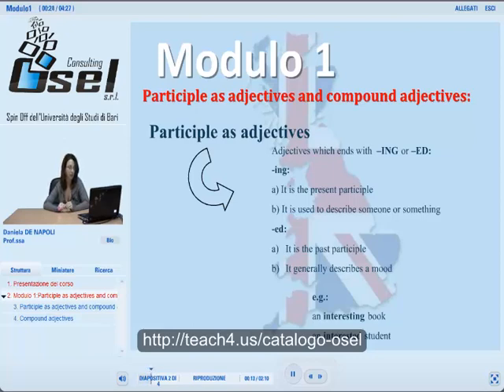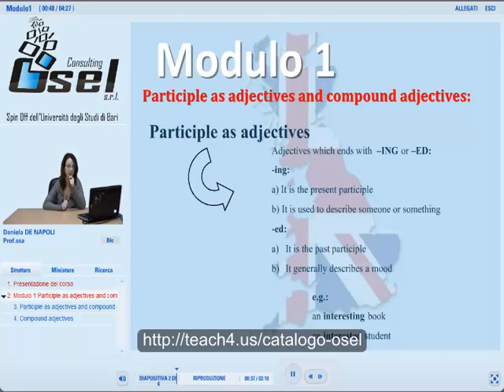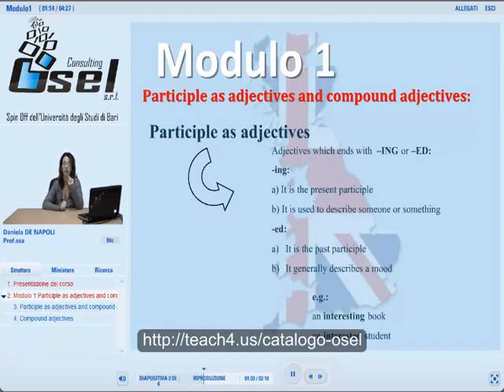Corso online di inglese livello elementare (A2) - Introduzione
Un corso pratico e completo per imparare l'inglese al Livello A2 del Quadro Comune di Riferimento Europeo (QCRE). Il livello A2 indica che lo studente, per esempio, è in grado di:
- comprendere domande e istruzioni semplici
- esprimere semplici opinioni o esigenze
- riempire moduli e scrivere brevi lettere contenenti informazioni personali.

Un gran numero di organizzazioni e istituti educativi in tutto il mondo riconoscono il KET come qualifica in inglese a livello base.
Al termine del percorso didattico potrai accedere a diversi test di verifica per saggiare la preparazione ed affrontare le prove d'esame per la certificazione.